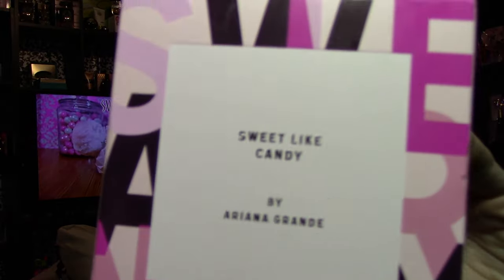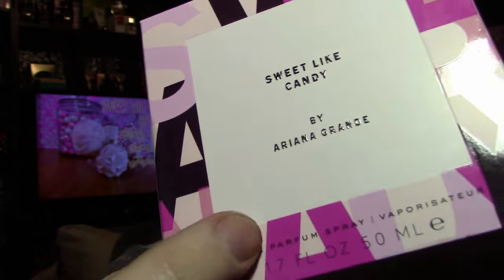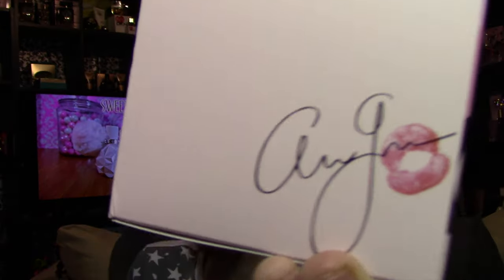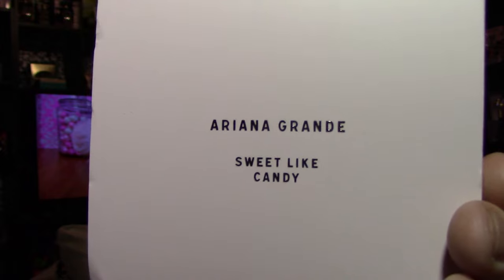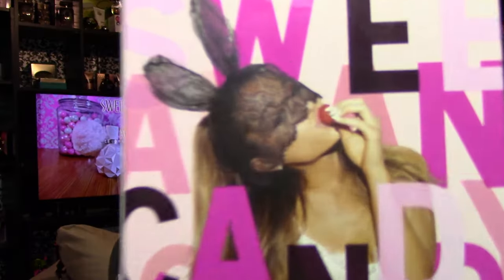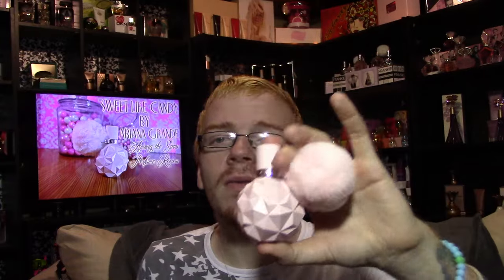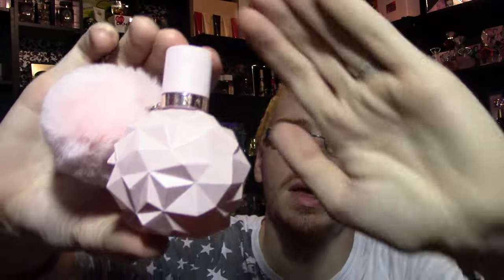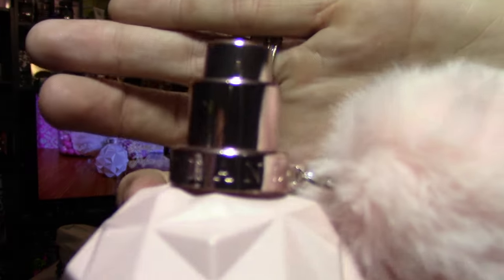Sweet Like Candy by Ariana Grande Perfume Review 🌟 Among the Stars Perfume Reviews 🌟